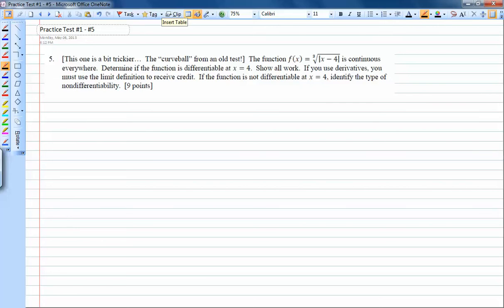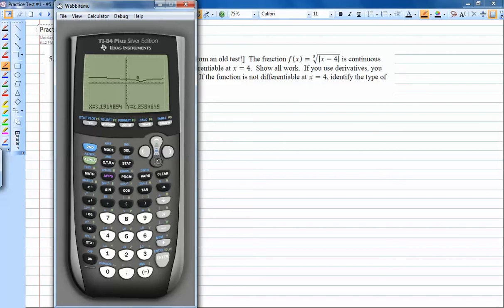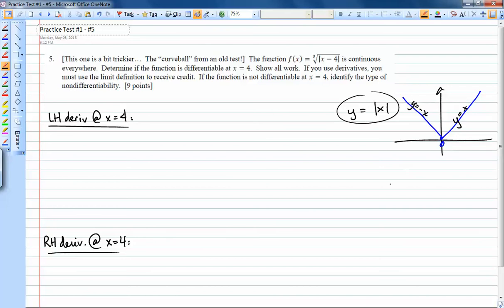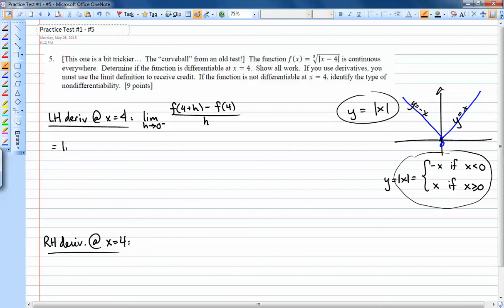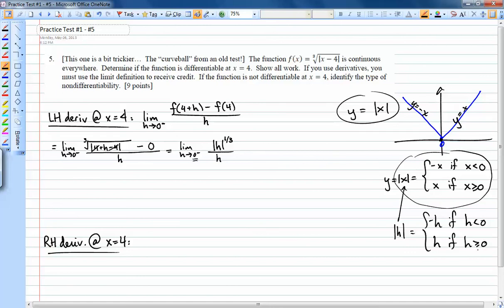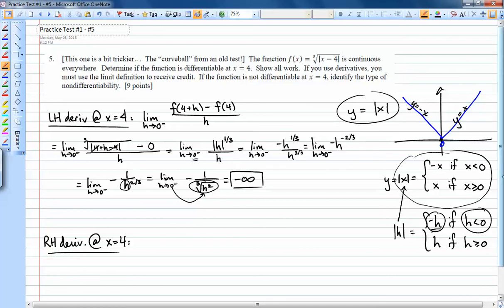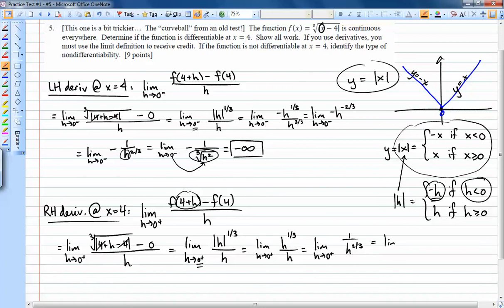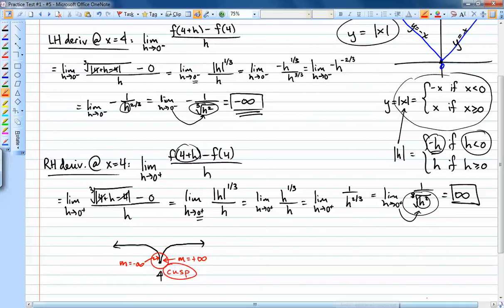Calc Ch 3 Practice Test #1 #5